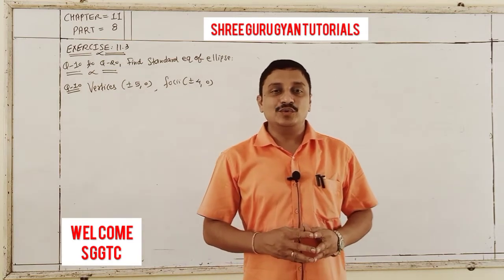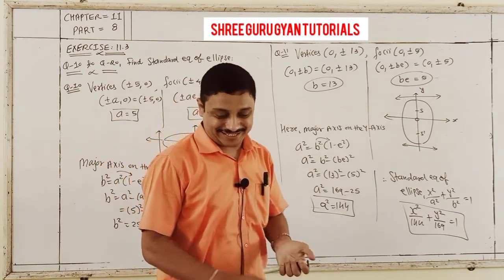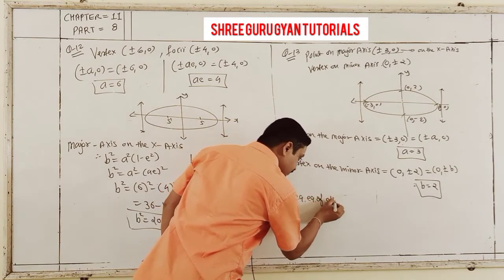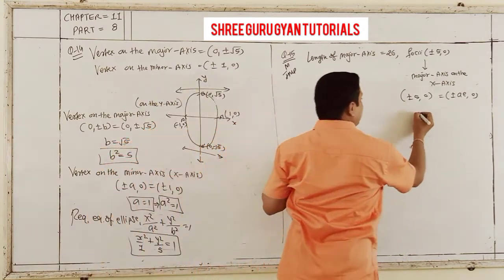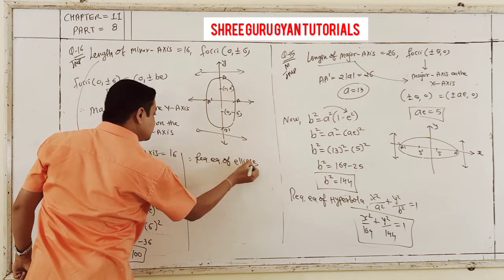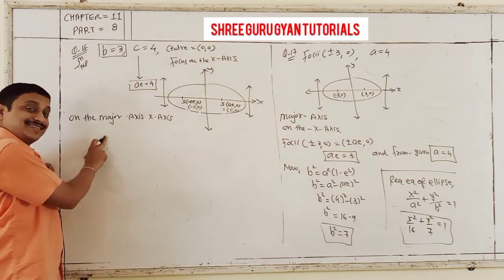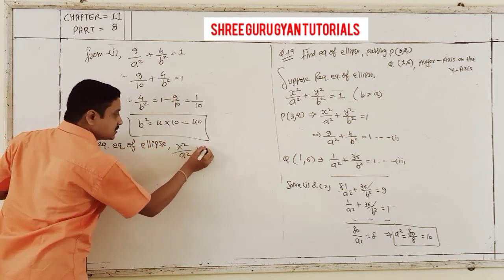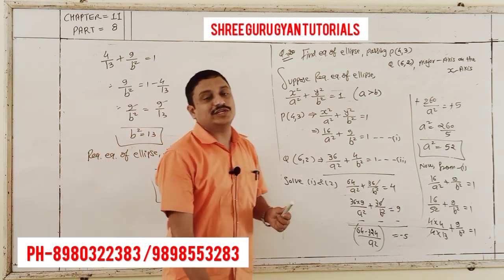MATHS EM 11TH CHAPTER 11 PART 8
EXERCISE - 11.3
Q - 10,11,12,13,14,15,16,17,18,19,20